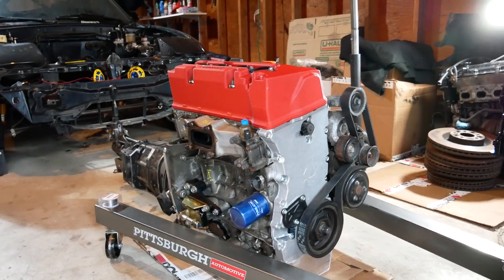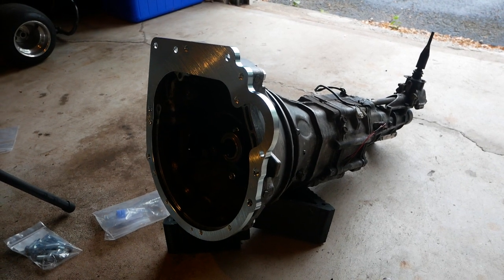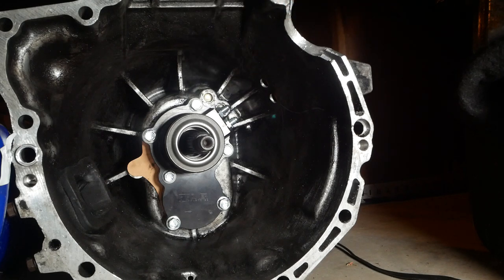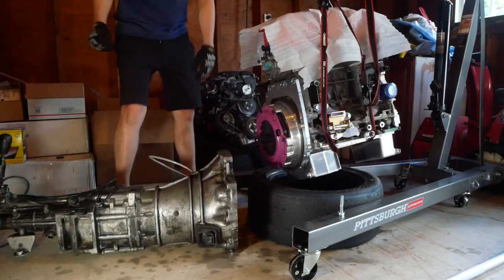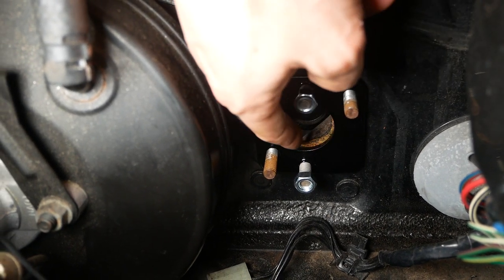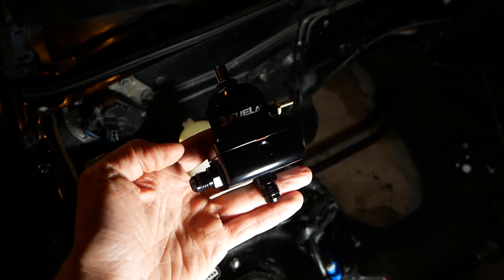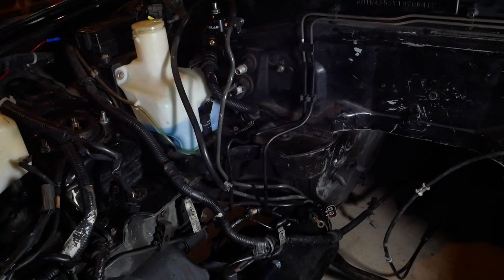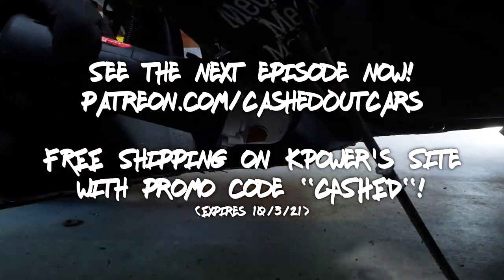Preparing The Chassis and Transmission For Our K-Miata | K24 MX-5 EP3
Today we prepare the Mazda MX-5 transmission to be mated up to the Honda K24 engine!  This involves cutting holes in it to fit the K-Series starter, KPower release bearing, and more. We also prepare the chassis by cutting away material from the stock Miata subframe and more to make space for the bigger K24Z3. We're getting really close to putting this engine into our Miata!